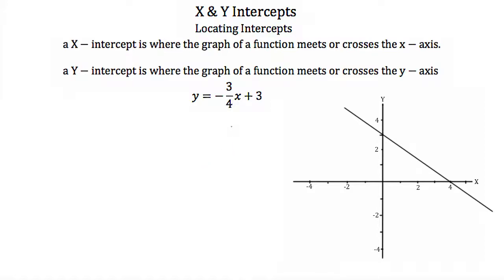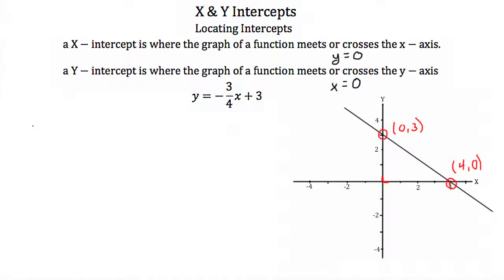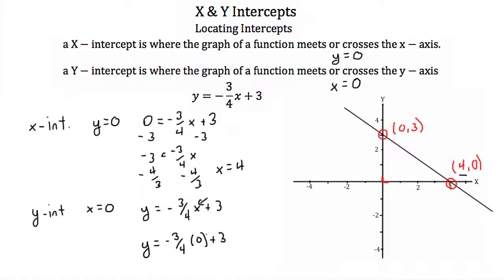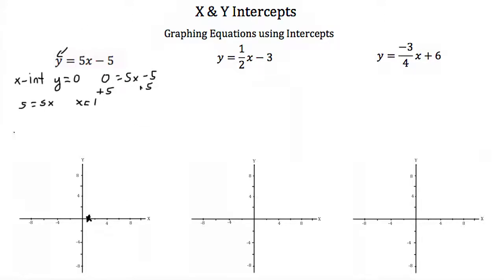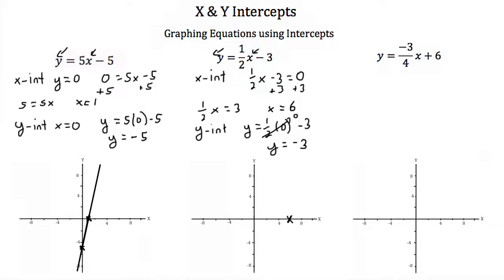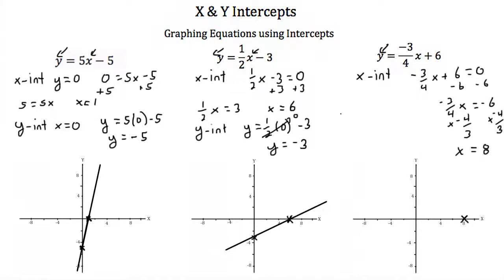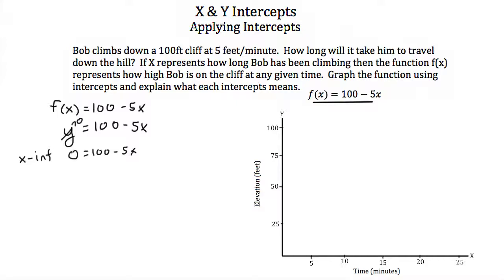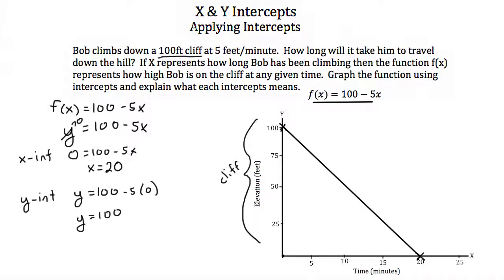X & Y Intercepts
Click show more for Video Description:

Definition of intercept, finding intercepts on graphs, solving for intercepts, and using intercepts to graph functions.